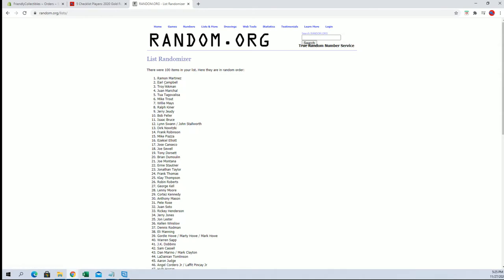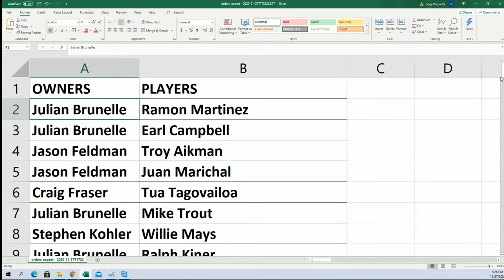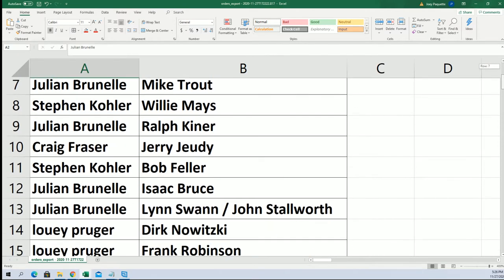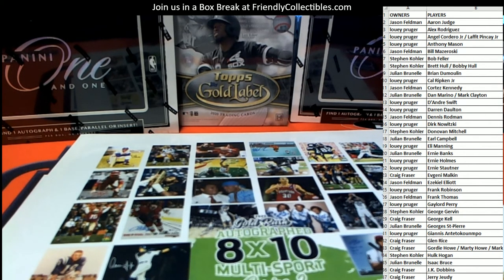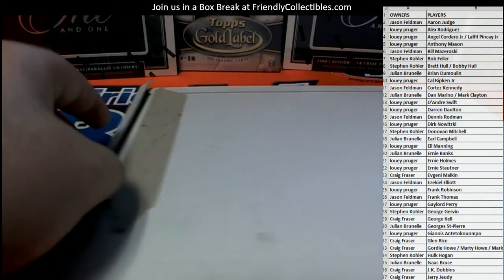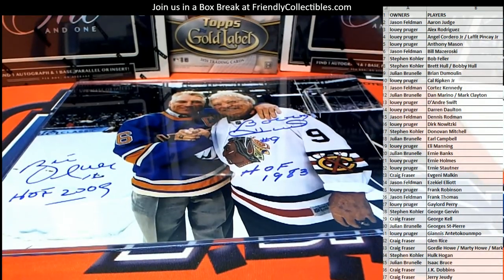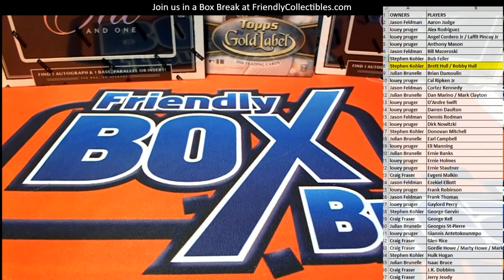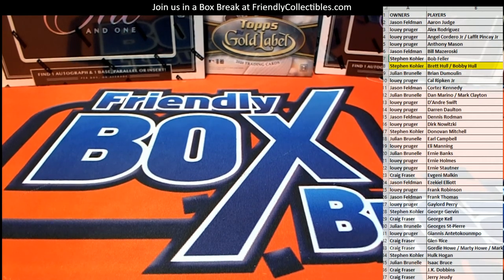2020 Gold Rush Autographed 8x10 Multi Sport Edition Series 2 ID GRPHOTO114